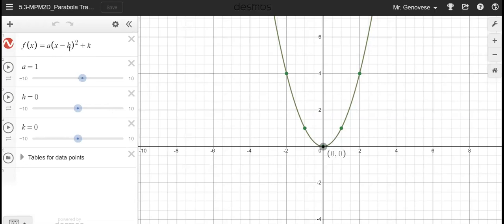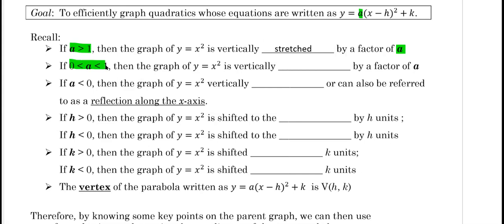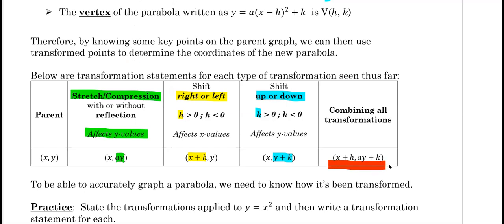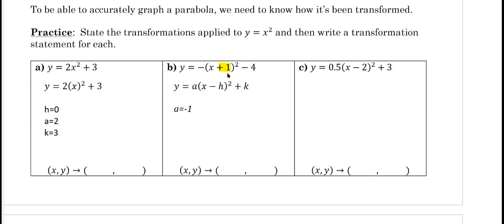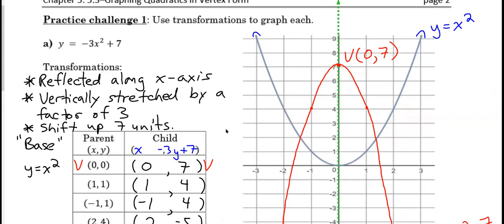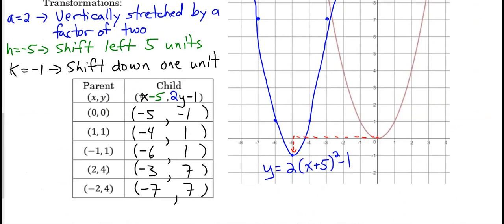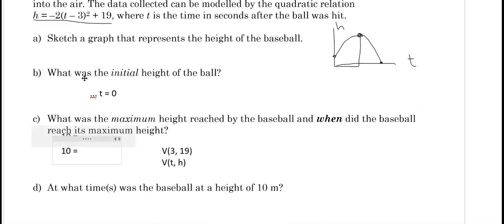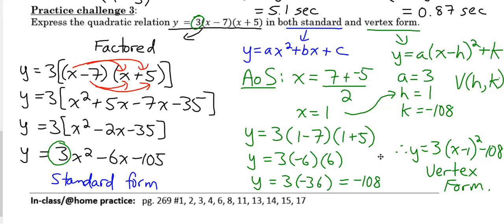5.3 - Graphing with Vertex Form